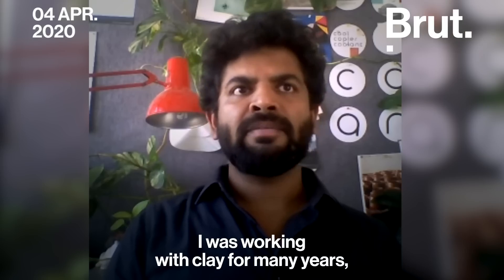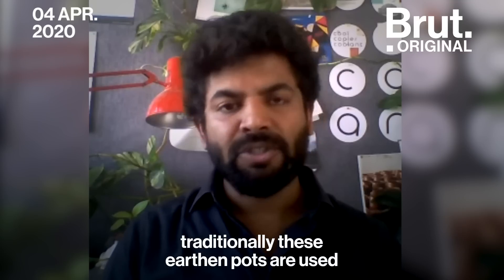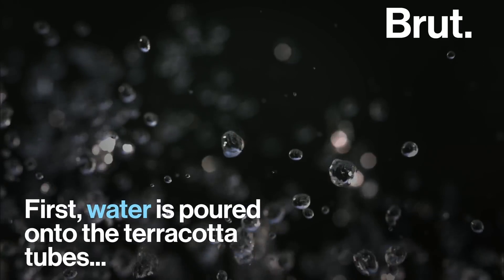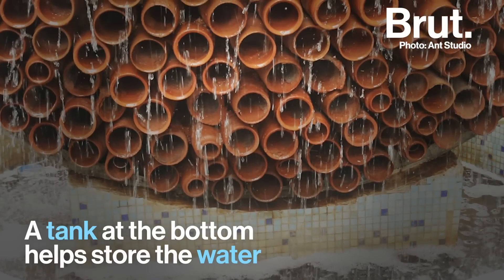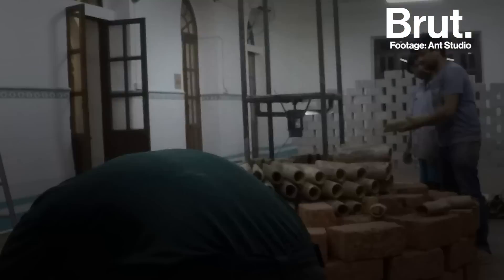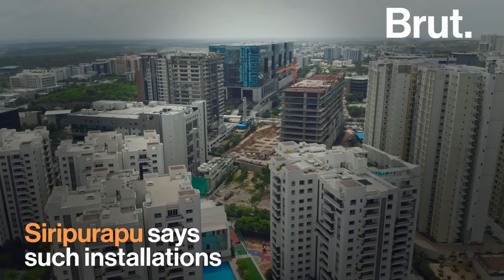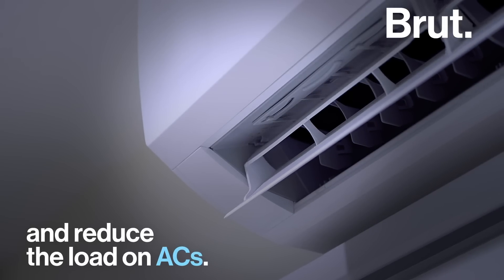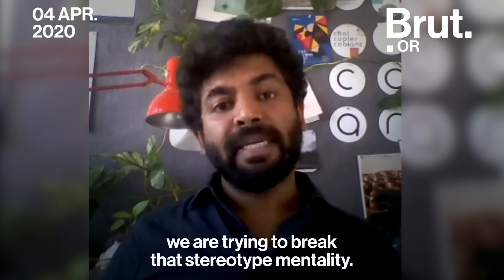A "Beehive" Air Conditioner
A team of architects from New Delhi crafted a terracotta cooling system that looks like a giant beehive. 🤯